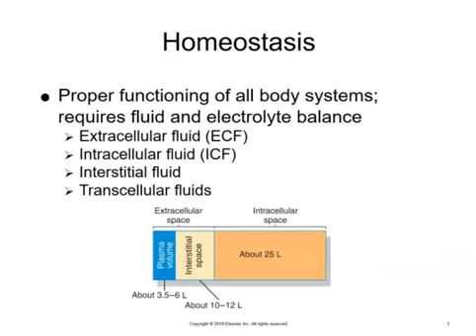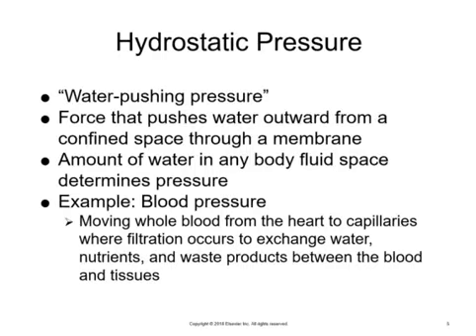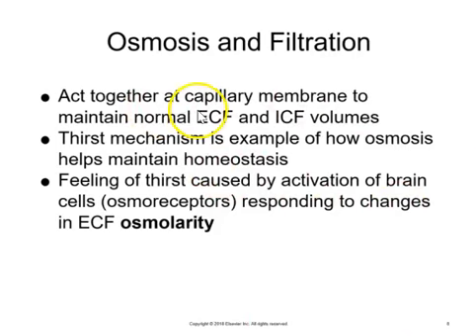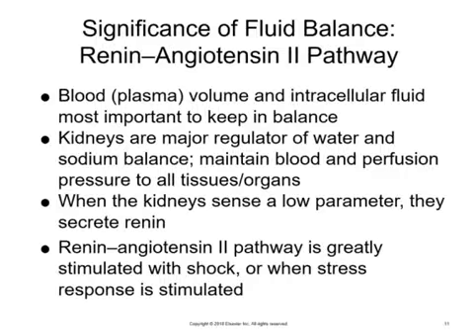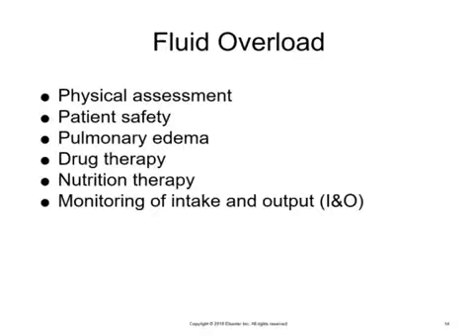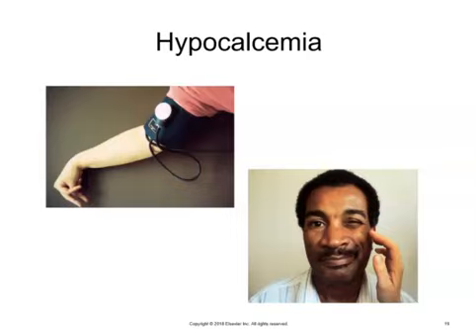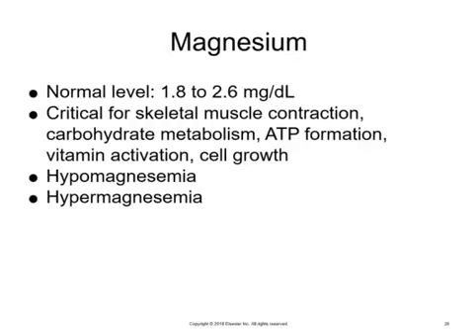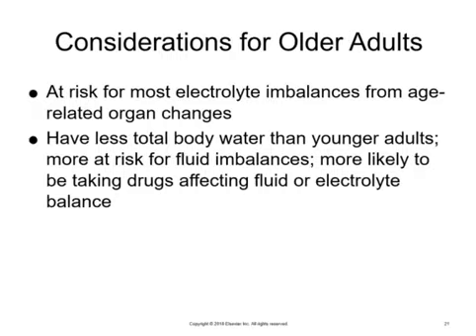Ch 13 Interprofessional Collaboration for Patients with Problems of Fluid, Electrolyte, and Acid Bas